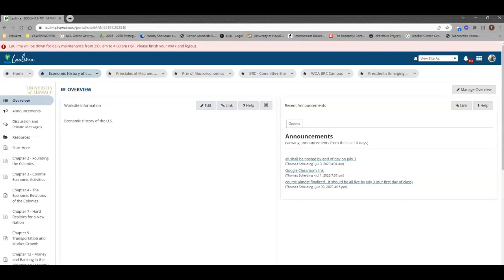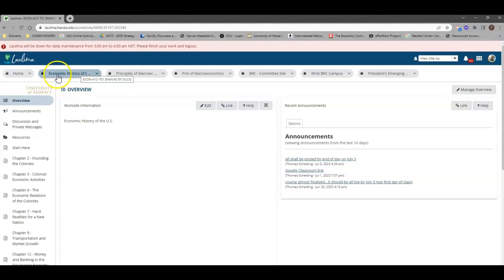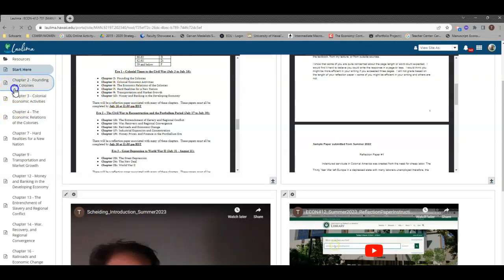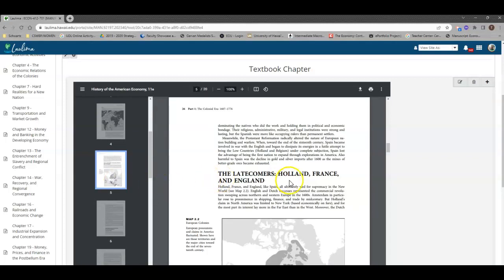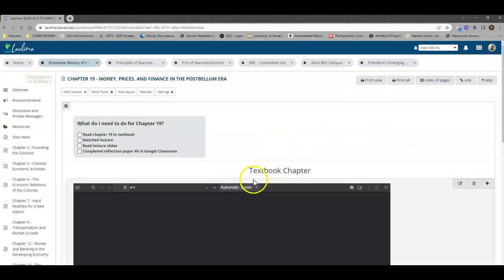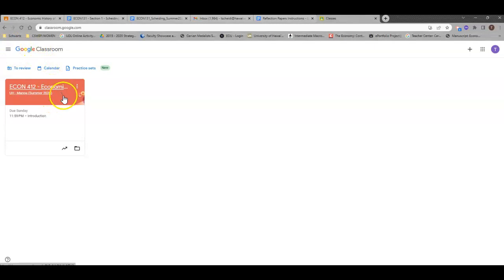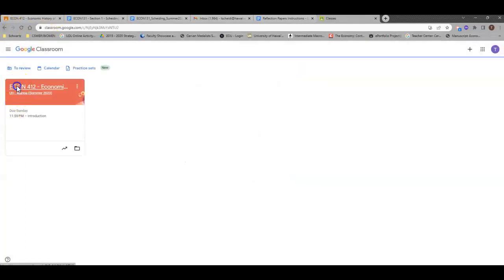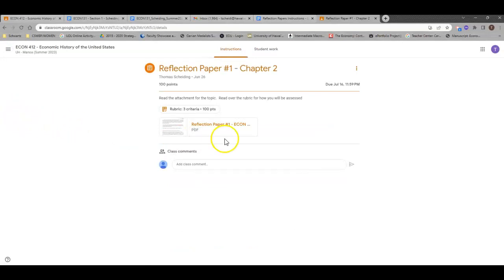ECON412_Scheiding_HowToLearn_Summer2023